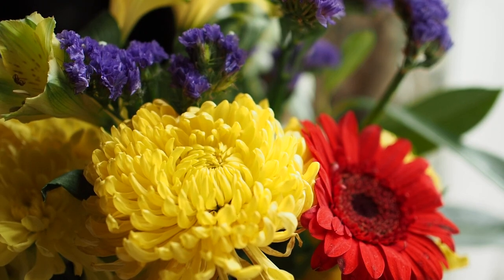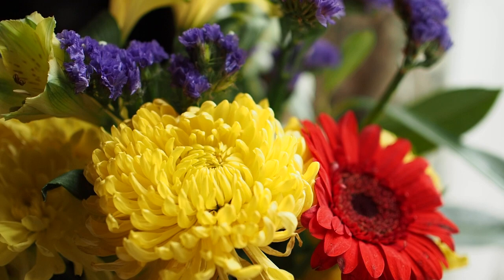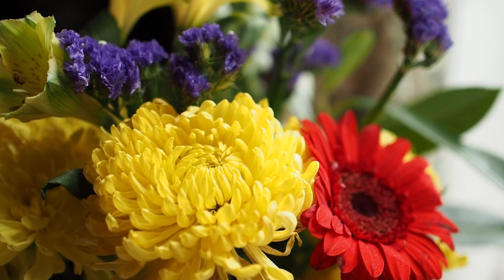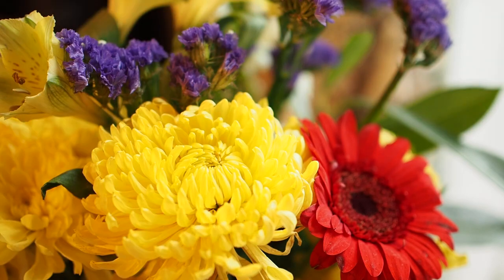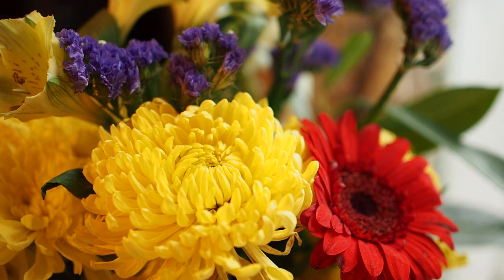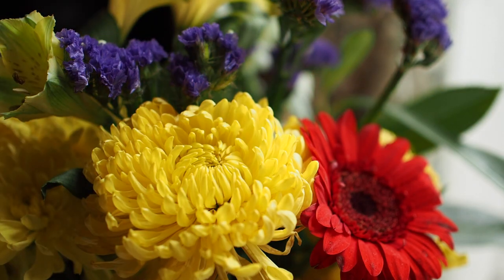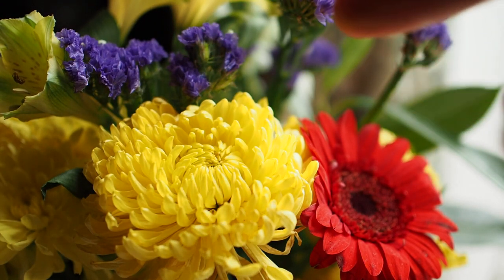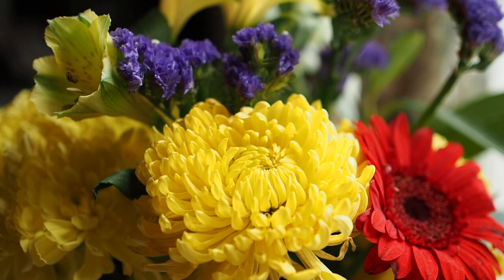Olympus EM5 Mark iii Colour Rendition #2. Natural colours. Custom white balance 6000K.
Olympus EM5 Mark iii Colour Rendition. Natural colours. Custom white balance 6000K.
Compare to Auto white bslance in previous videos.
Possibly I could have pushed the custom colour temperature to 6400K in the window light to give slightly more purple purples.